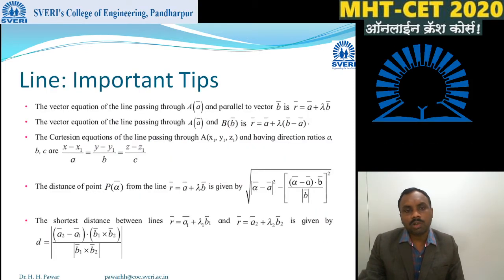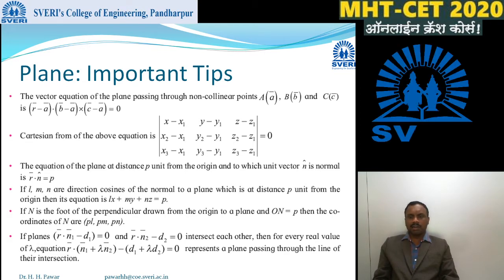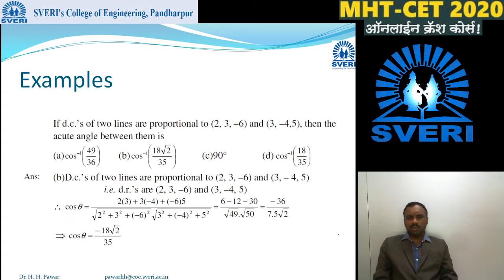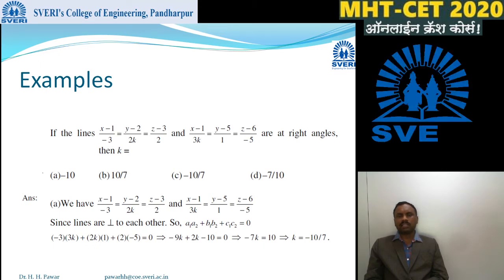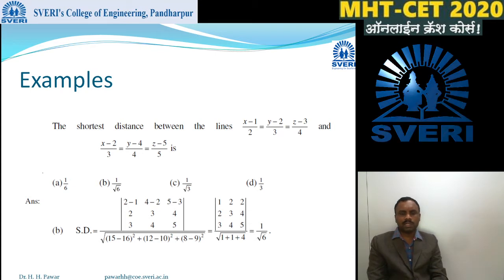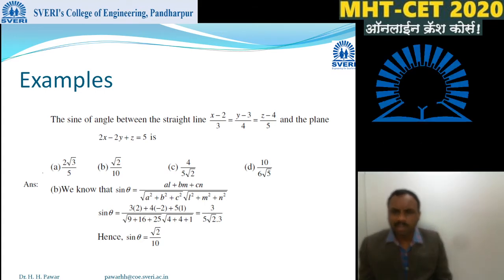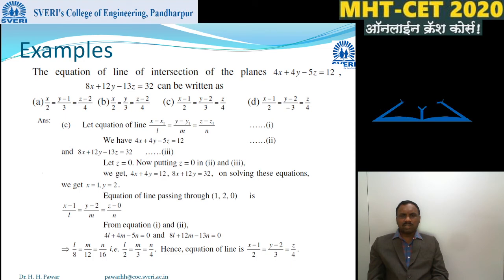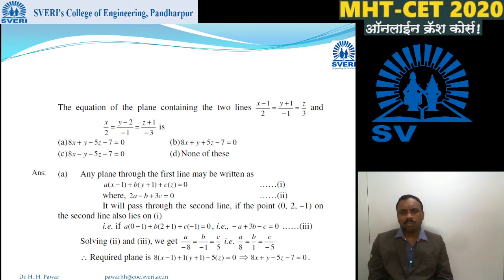SVERI MHT CET Crash Course : Line and Plane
Subject: Mathematics
Topic: Line and Plane